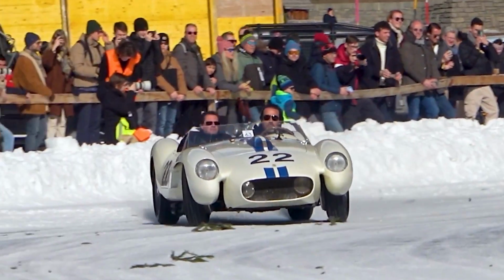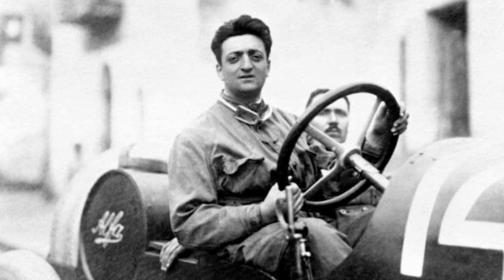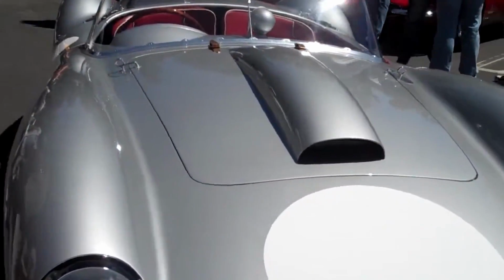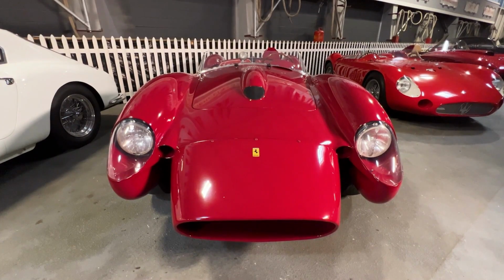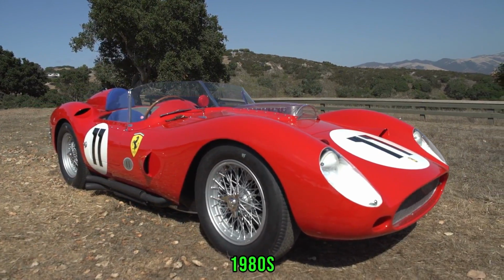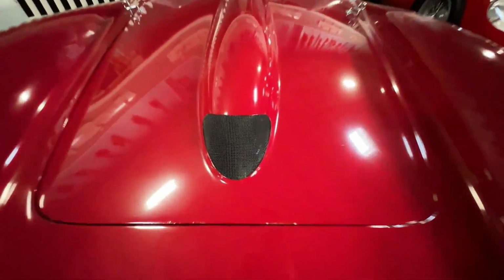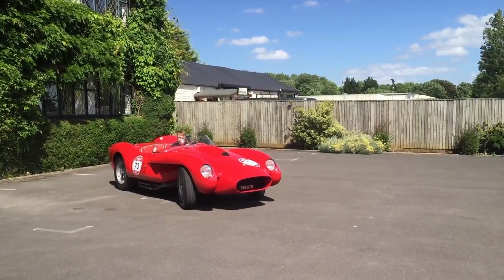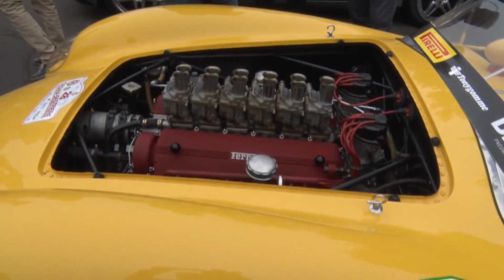Ferrari 250 Testa Rossa It Will Cost Over $38 Million at Auction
Discover the allure of a classic 1958 Ferrari 250 Testa Rossa, a timeless masterpiece that is set to captivate car enthusiasts and collectors alike. Explore the potential of this iconic vehicle, as it heads to auction with an estimated value of $38 million.

𝐂𝐡𝐚𝐩𝐭𝐞𝐫𝐬:
00:00 Introduction to the 1958 Ferrari 250 Testa Rossa and its estimated auction price of $38 million.
00:35 Background information on the year 1958 and the unveiling of the Ferrari 250 Testa Rossa by Enzo Ferrari.
01:10 Description of the unique features of the 1958 Ferrari 250 Testa Rossa, including its pontoon-fendered body and chassis number 0738 TR.
01:44 Discussion of the car's racing legacy, victories, and the significance of its design, including the Wide Open Wheel arches.
02:15 Information about the original drivetrain of the car, including its 3.0 L V12 engine, and its racing victories in Brazil and the United States.

Get ready to dive into the captivating history of the 1958 Ferrari 250 Testa Rossa! This legendary car, with its racing pedigree and unique features, is poised to make waves at the upcoming auction hosted by RM SES—one of the world's most renowned auction houses.

In this video, we explore the fascinating details of the Testa Rossa, from its iconic red valve covers to the revolutionary pontoon-fendered body designed by Sergio Scaglietti. Learn about the car's victorious racing career, from prestigious events in Europe to its triumph in Brazil at the Rio de Janeiro Grand Prix.

Discover the rarity of this Testa Rossa, featuring its original drivetrain, a 3.0 L V12 engine known for its smooth operation and power. Uncover the car's journey to the United States in the 1980s and its meticulous restoration by Ferrari Classiche, Ferrari's own restoration department. The Redbook certification, a seal of approval from Ferrari, adds to the authenticity and historic value of this remarkable piece.

As the auction approaches, the spotlight is on the 1958 Ferrari 250 Testa Rossa, and enthusiasts are buzzing with anticipation. With an estimated price tag of a staggering $38 million, will it break records and surpass the current auction record held by a 1962 Ferrari 250 GTO?